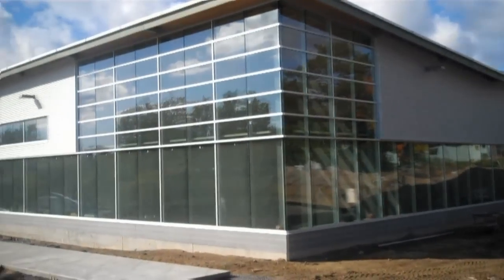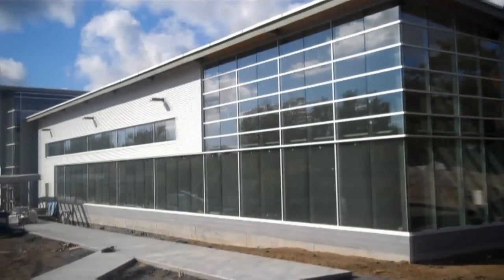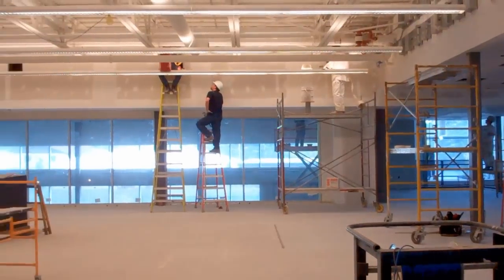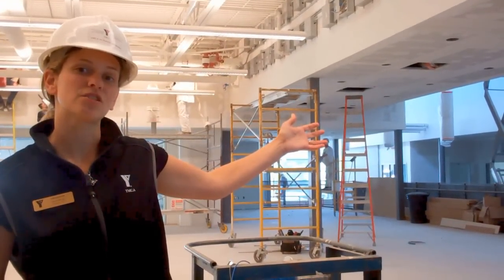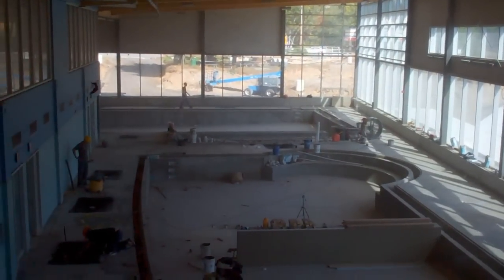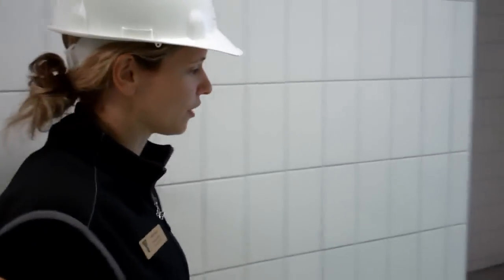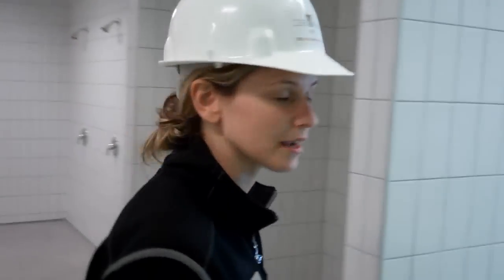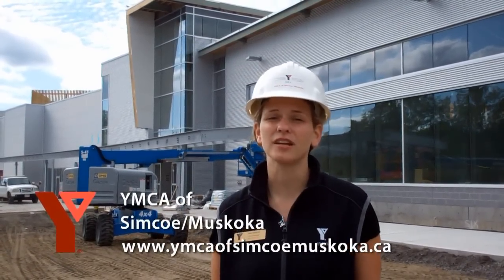Tour of Gravenhurst, Ontario YMCA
Tara Gregor, General Manager of the YMCA in Gravenhurst, Ontario provides a tour of the new YMCA scheduled to open in November 2011. The facility will feature a gym, fitness centre, swimming pool, arena, multi purpose space, and a child care centre.